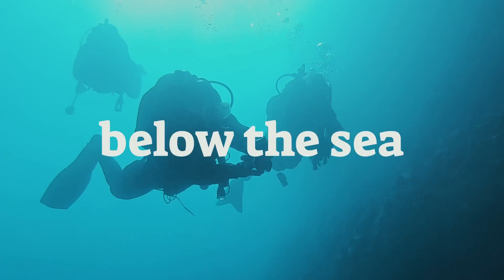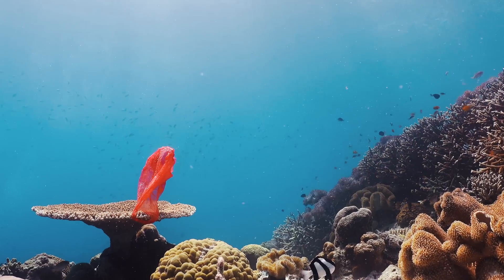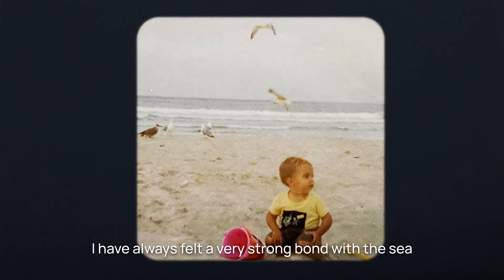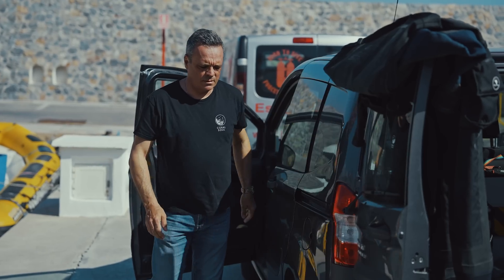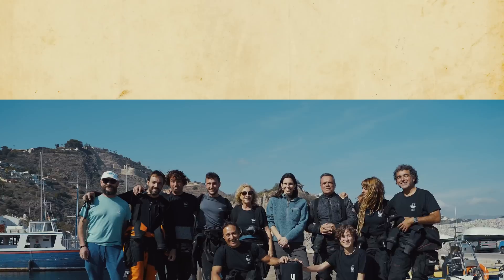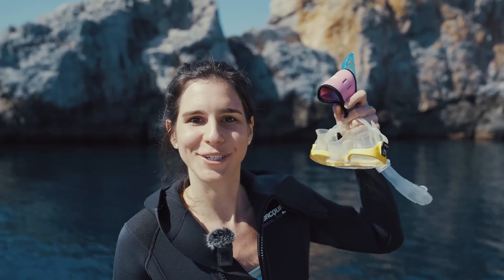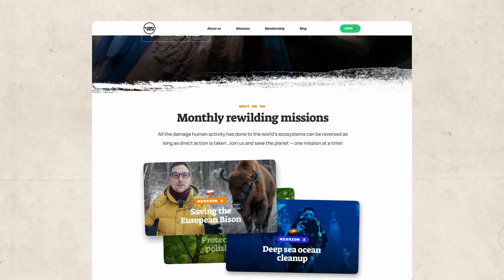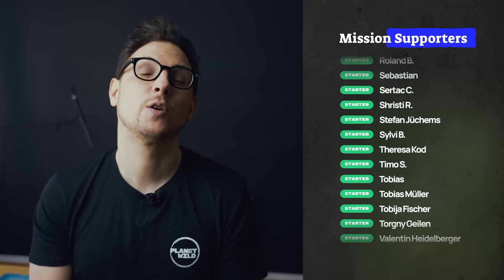We cleaned up the ocean floor to save corals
🌱 If you want to revive oceans and other ecosystems, join Planet Wild
🤝 Does your business have an interest in rewilding?

75% of all ocean garbage is invisible to us: It sinks directly to the ocean floor, where it kills corals and endangers marine life.

We teamed up with Coral Soul from Spain to clean up the ocean floor 40 meters beyond the sea, and save a marine paradise that was slowly turning into a coral graveyard.

Underwater currents made the work difficult and even dangerous. But equipped with the right tech from the Planet Wild community, we were able to navigate the ocean depths efficiently and safely.

A big thank you to Coral Guardians for facilitating this mission.
What is Planet Wild?

We’re building a global community of people who care deeply about nature and want to help our planet bounce back - one mission at a time.

EVERY MONTH, we work with wildlife pioneers worldwide to
🦁  bring back endangered species
🌊 clean up our oceans
🌳 revive forests

EVERY MISSION is documented in videos like this. 100% transparency.

EVERYONE can join. The bigger the community grows, the bigger the missions will get.